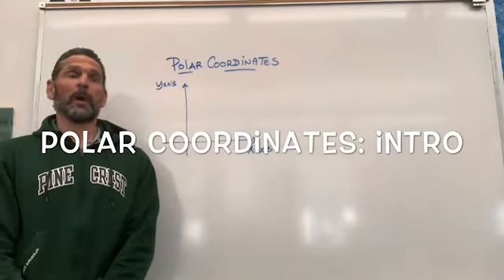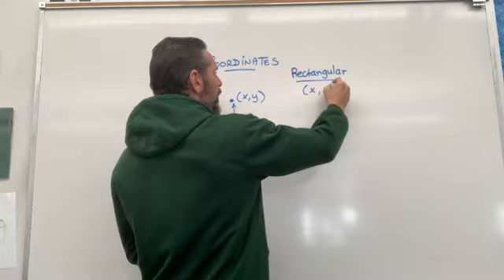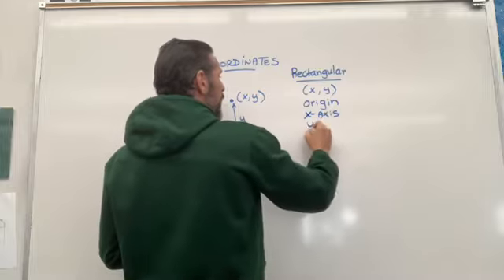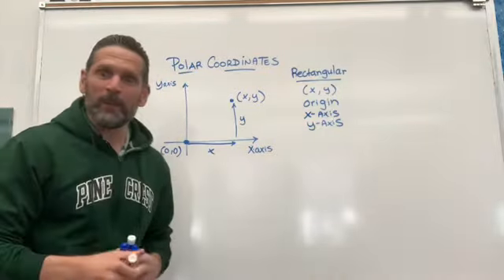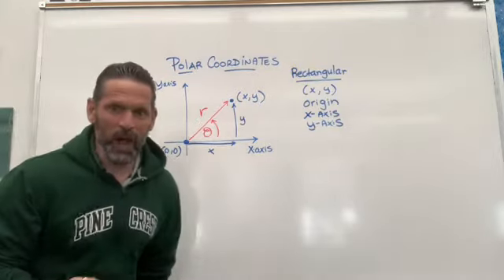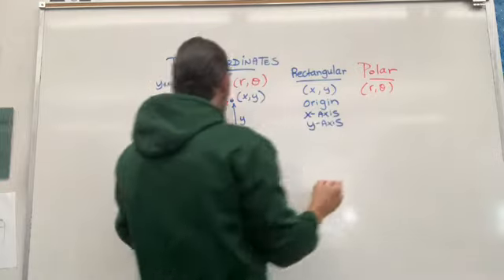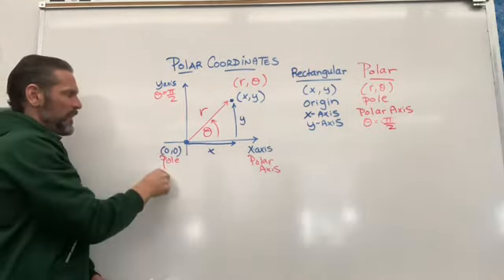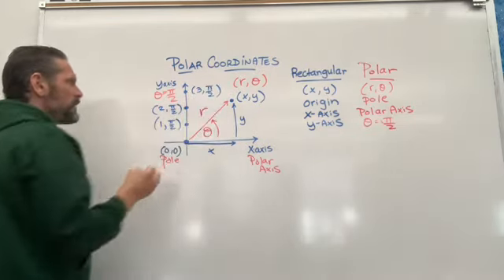Intro to Polar Coordinates